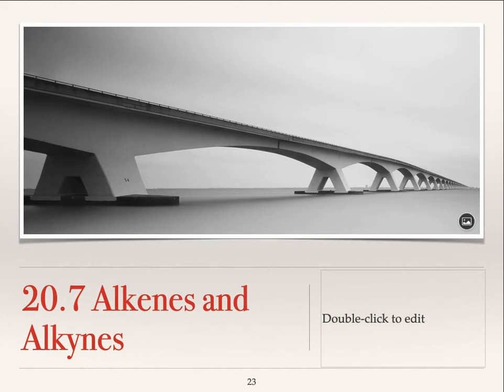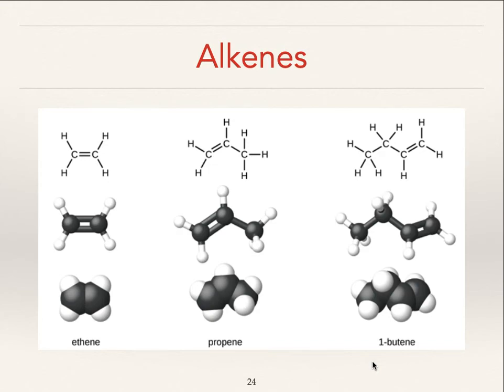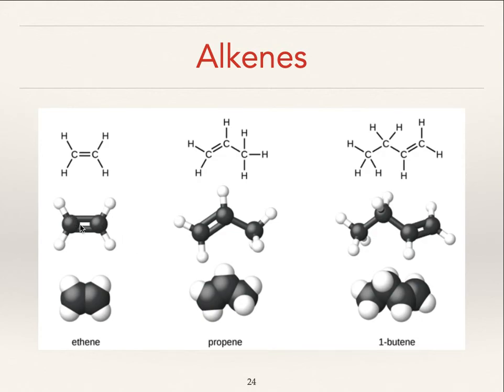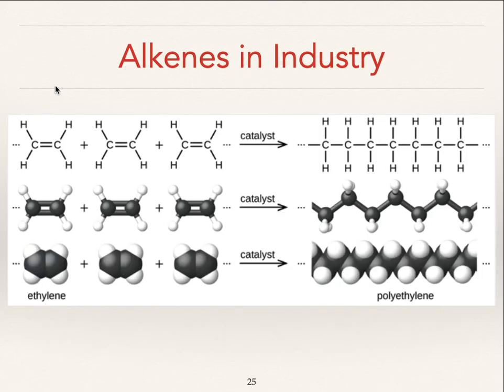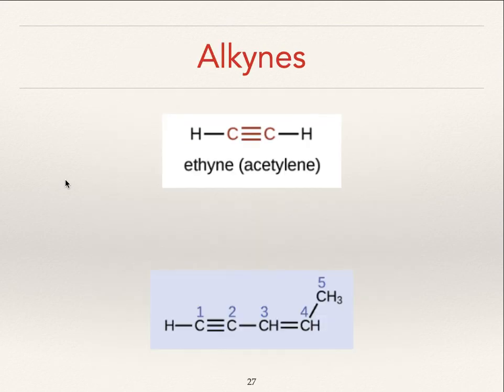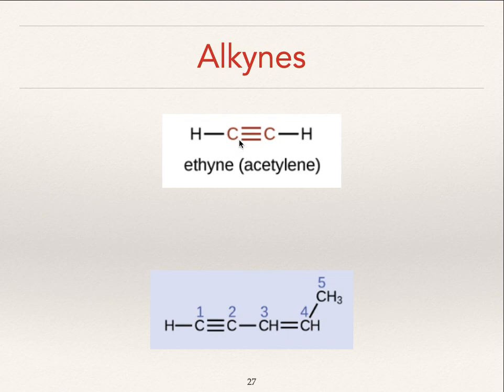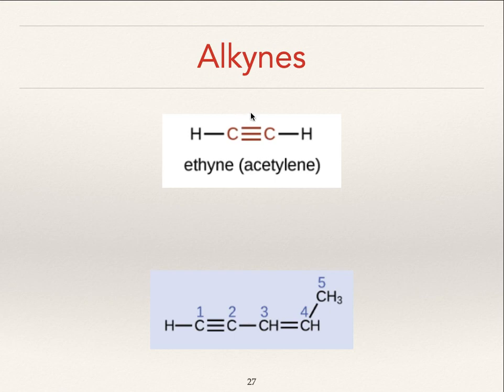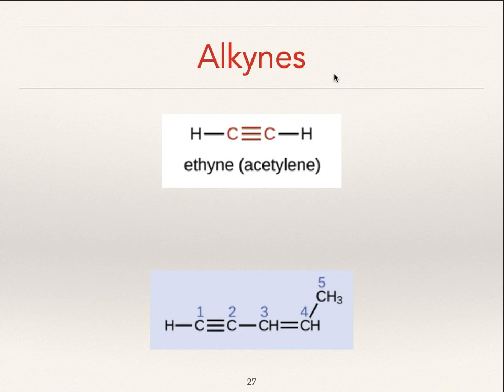20 7 Alkenes and Alkynes Video